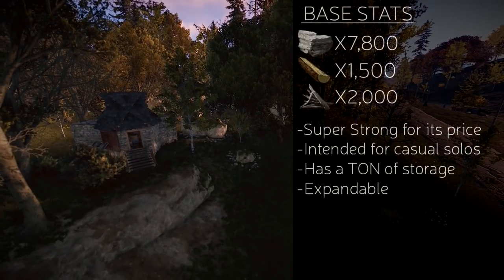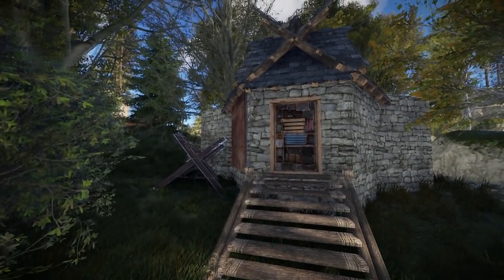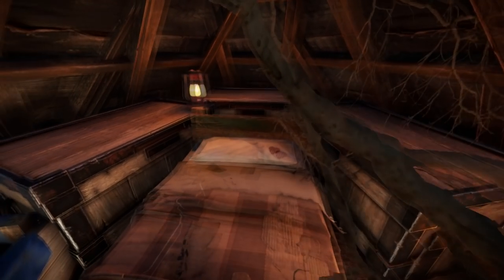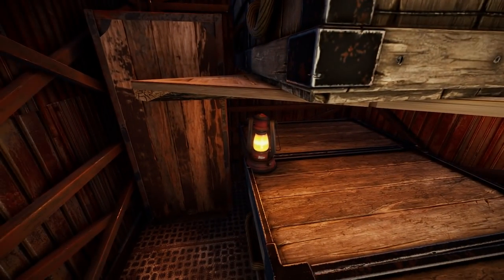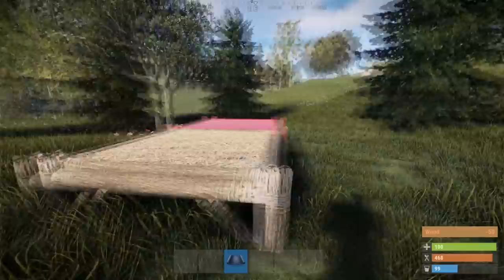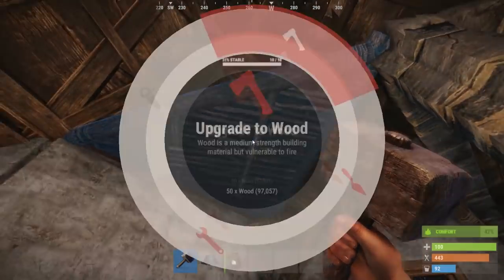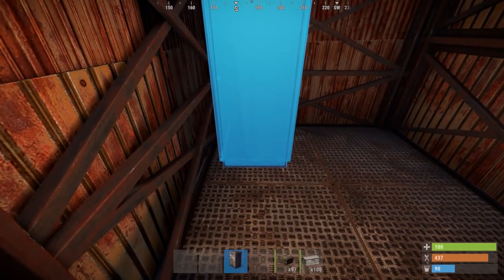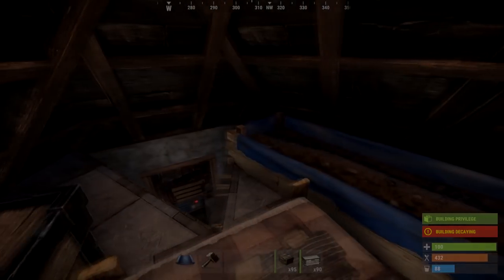STRONG SMALL CHEAP Solo Base Design | Rust Base Building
Thank you all so much for the recent support! Today we're going over a small cheap solo design. This rust base is super strong and it's not too hard to engage in building it either, enjoy this build!